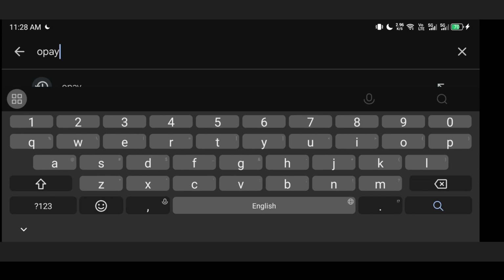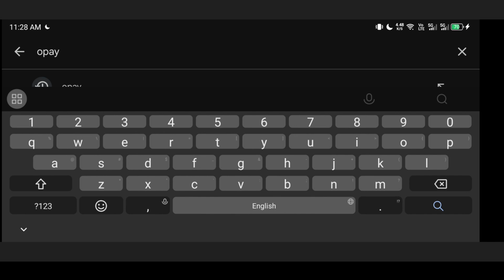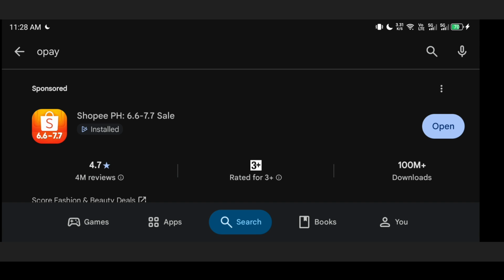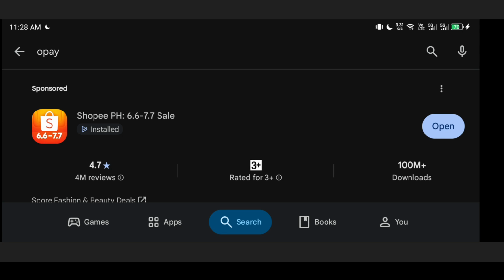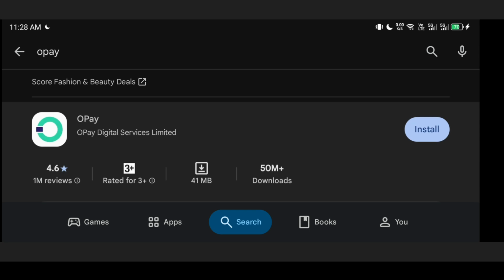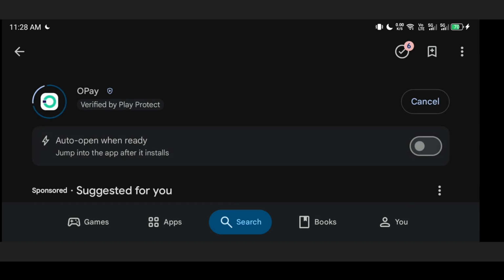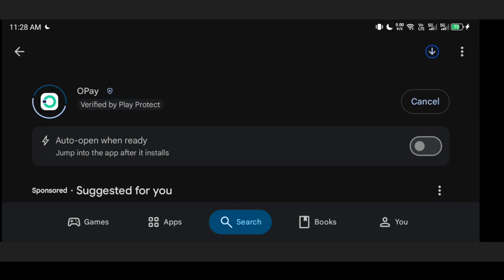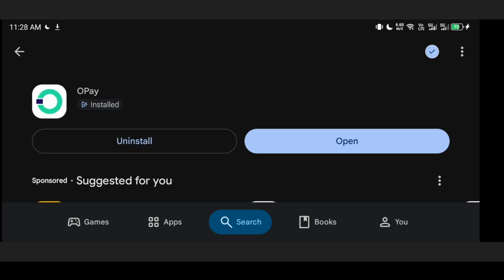How to Download Opay [2026 Full Guide]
How to Download Opay

In this video, we show you exactly how to download Opay to get started with this versatile payment platform. Understanding the process of downloading Opay is essential for accessing various financial services, including money transfers, bill payments, and more.

Mastering the installation not only enhances your efficiency in managing transactions but also enables you to make the most of Opay’s awesome features.

Technical Specs:
Software: Opay; Feature: Download & Setup